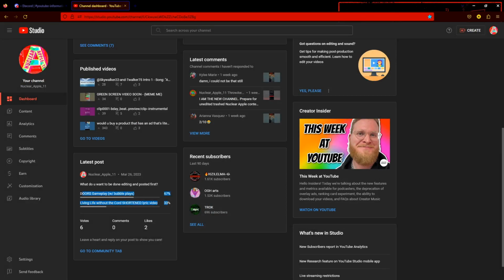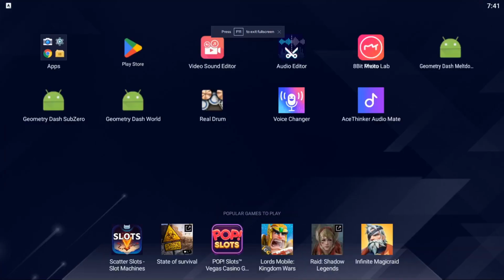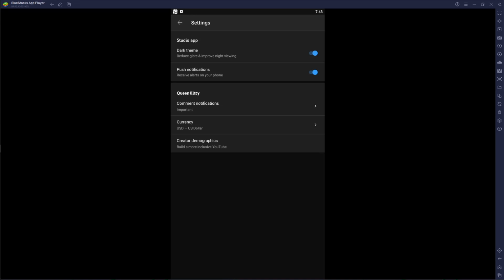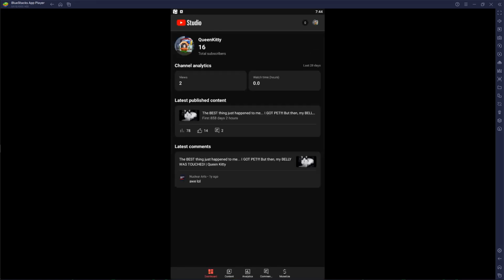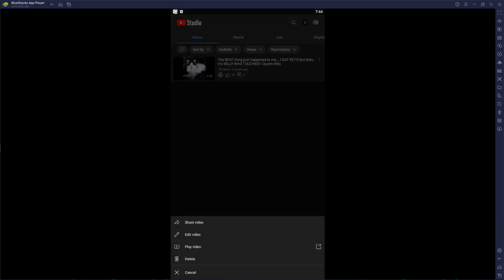How to use YouTube Studio (YT Tutorials) | Nuclear_Apple_11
Comments are the biggest problem

Other channels managed by Me:
@Nuclear Arts - Stopped